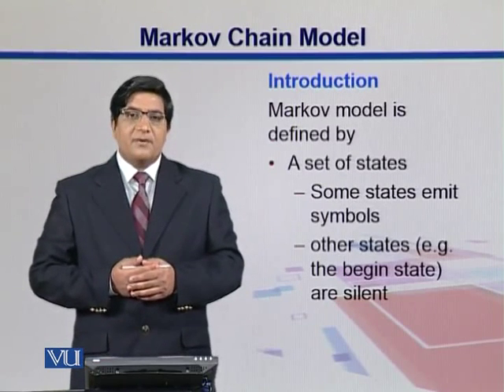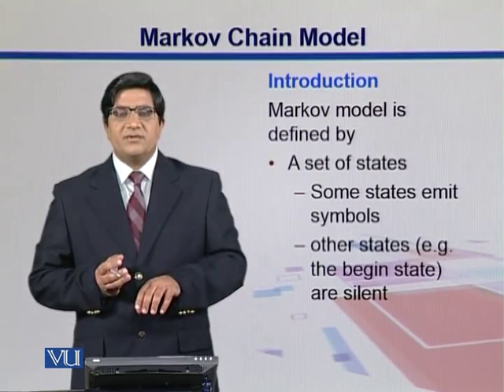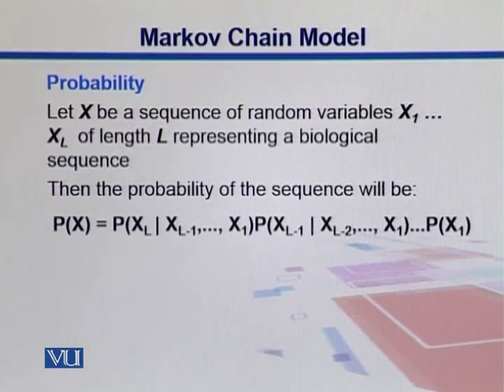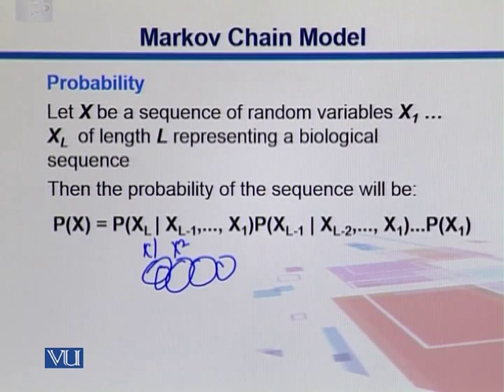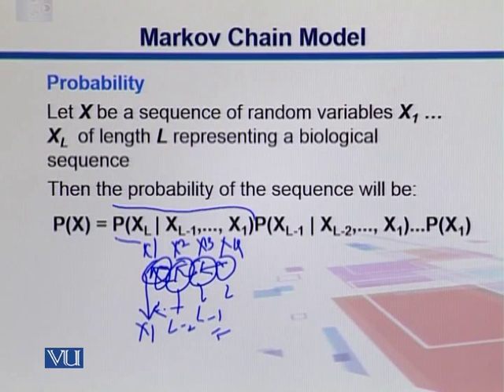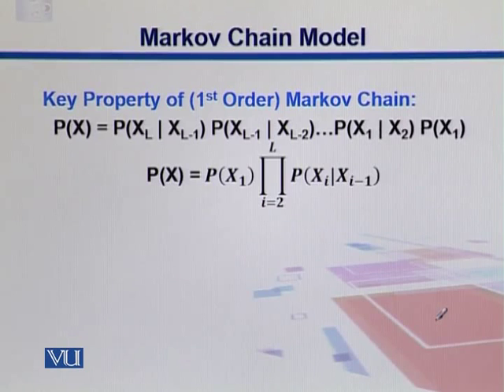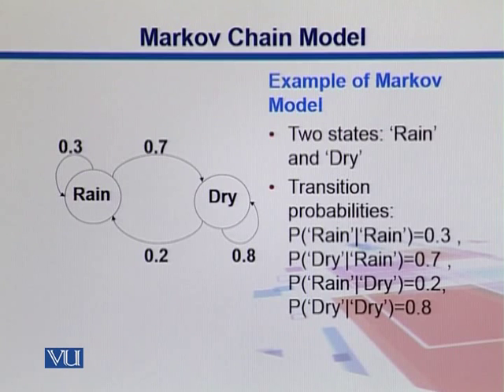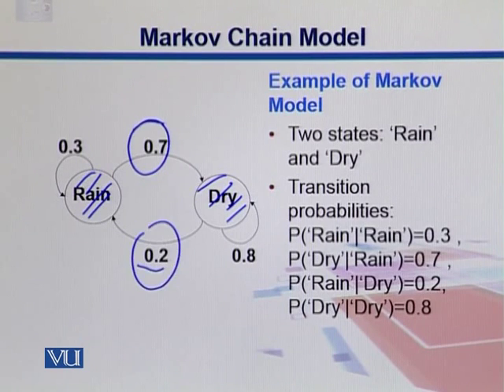BIF733_Topic113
Topic: 113 - Markov Chain Model